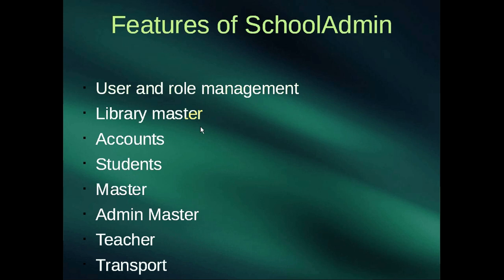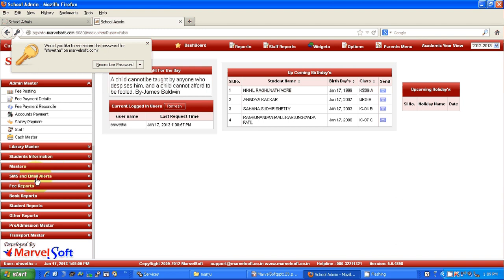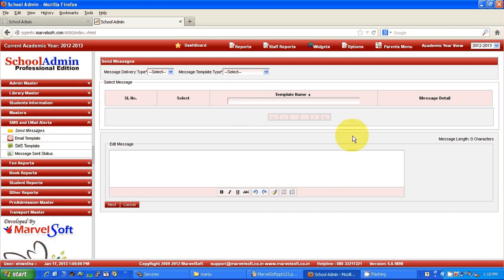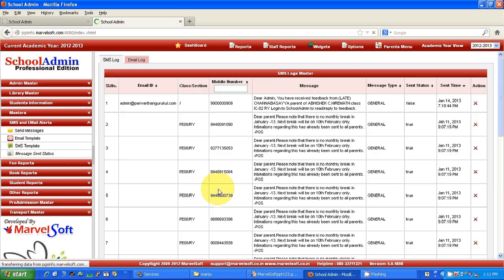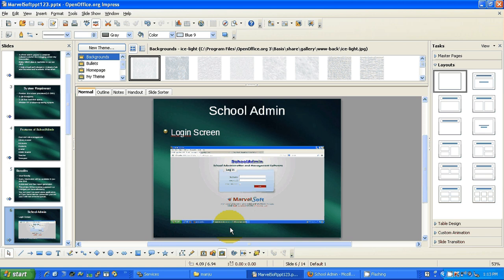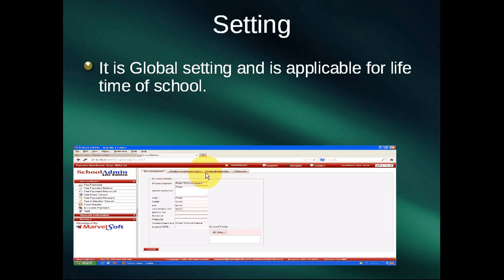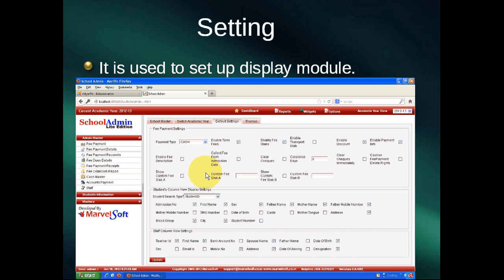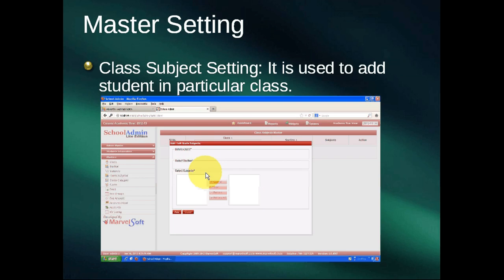Early SchoolAdmin Demo & Discussion for Internal team back in 2011 - Features & Functionalities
In this Video you will know about the features of SchoolAdminCE development and features in its early stages. This is one of the internal team demo video.